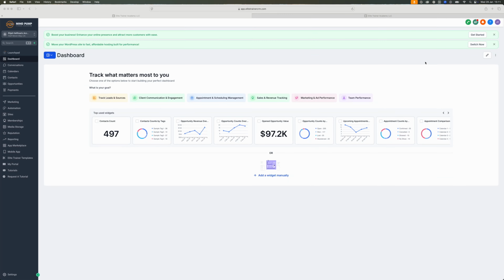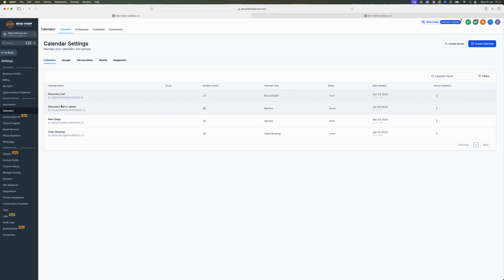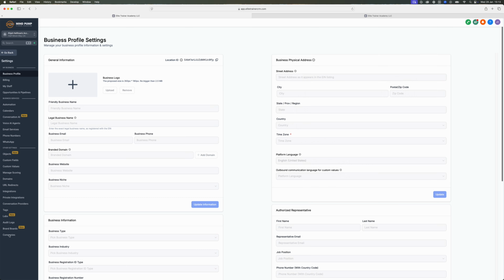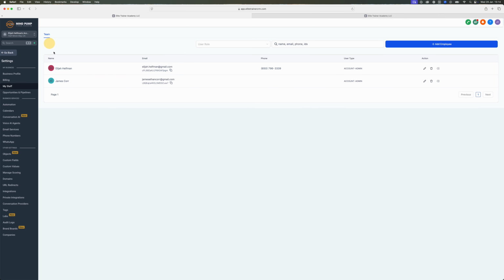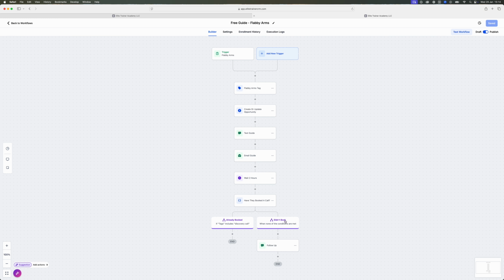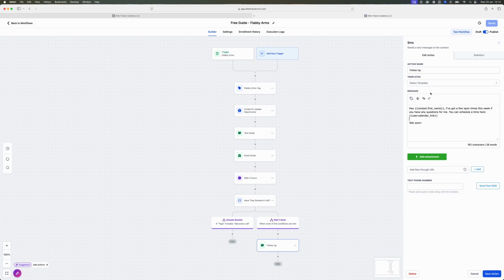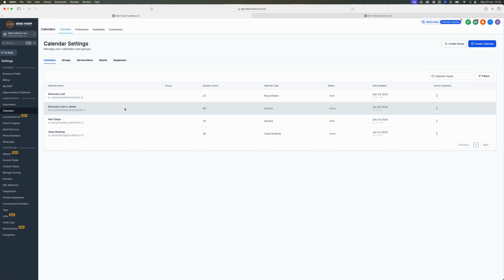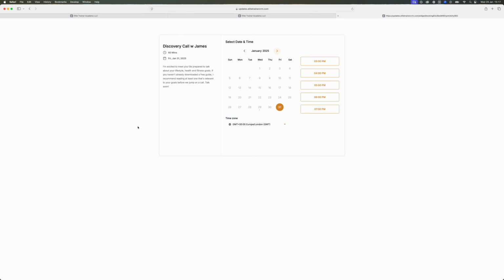Adding Calendar Link to Email and SMS Automations